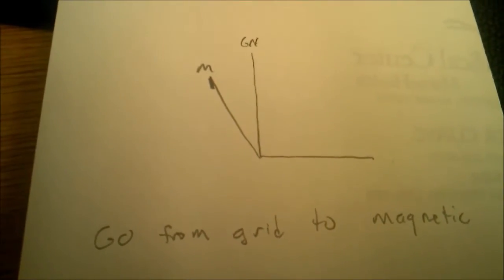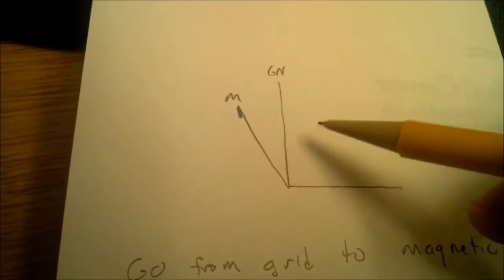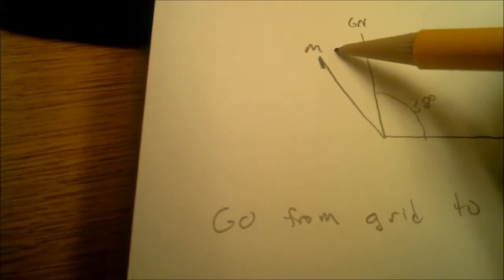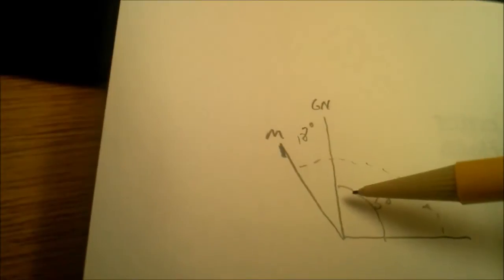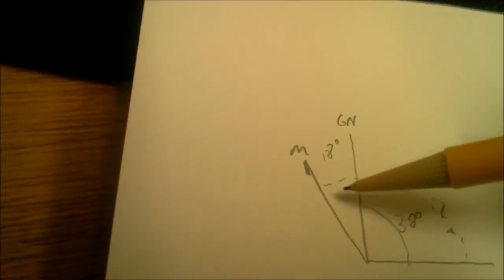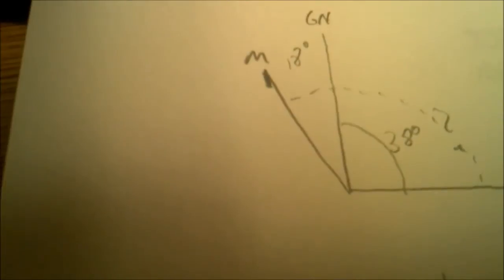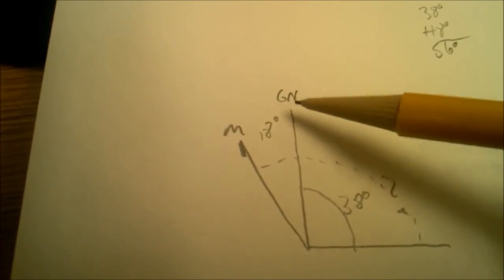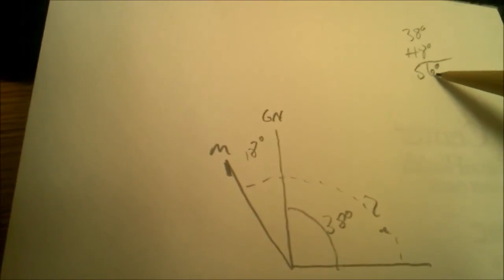Land Nav grid to magnetic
How to convert from a grid azimuth to a magnetic azimuth.  This means how to measure a direction - or azimuth - on your map and convert it to your compass so you can follow a proper magnetic bearing.